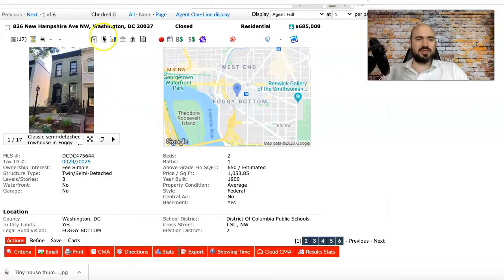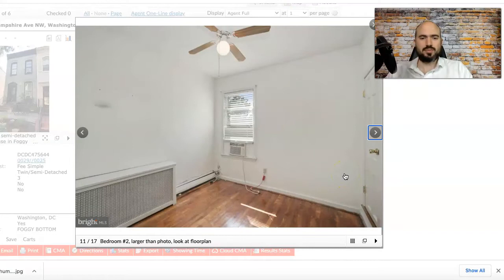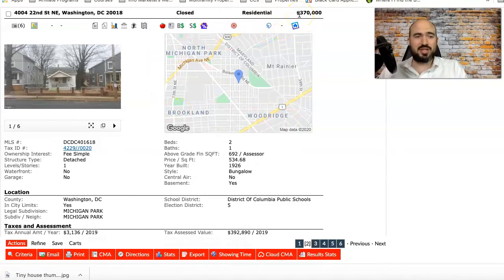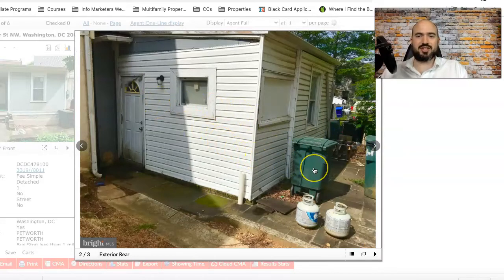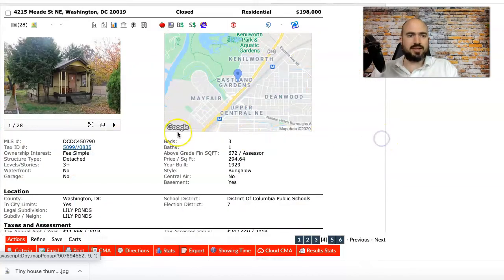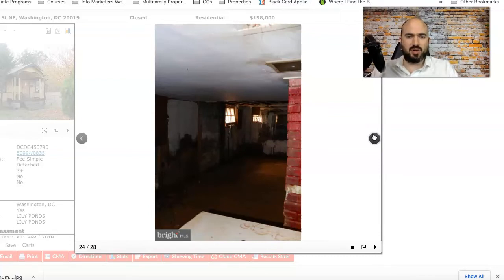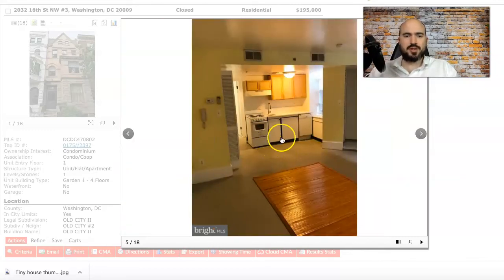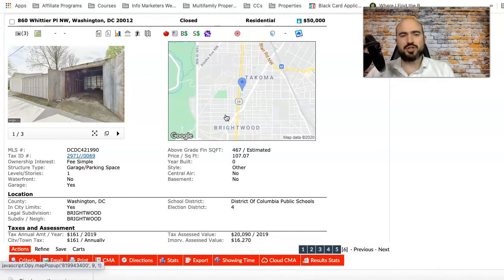5 Tiny Fixer Upper Homes You Can Buy In Washington DC